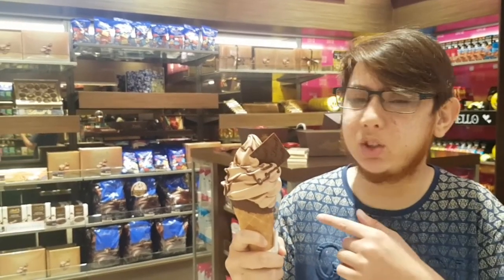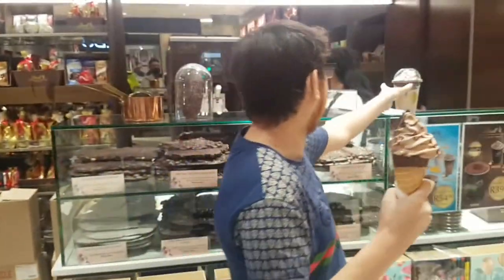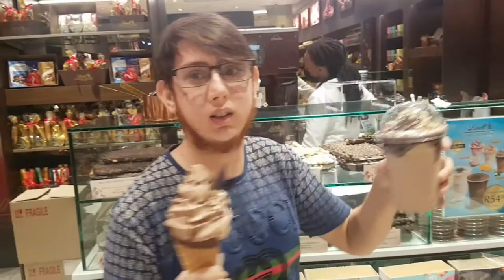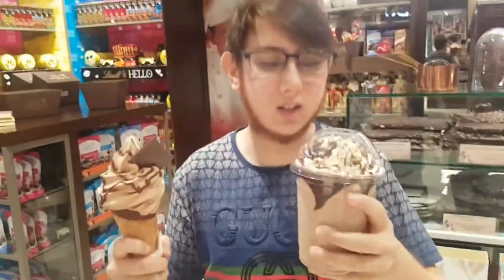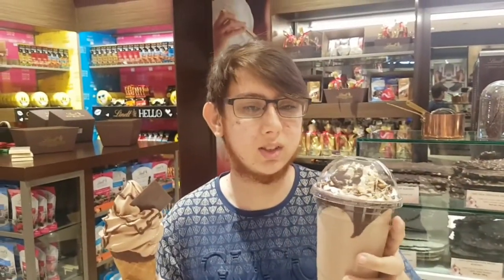Lint store in Durban pavilion shopping center